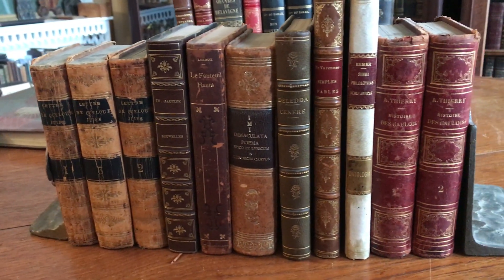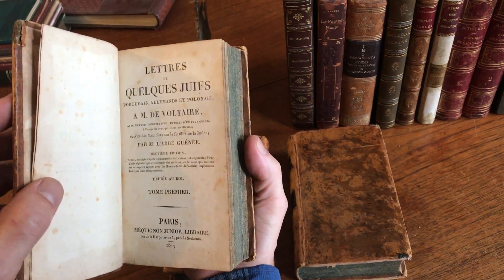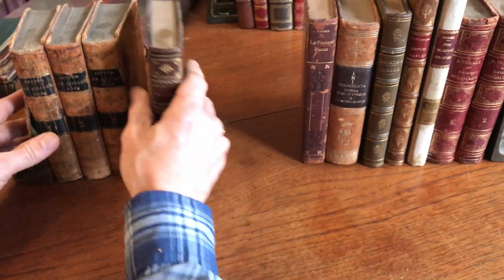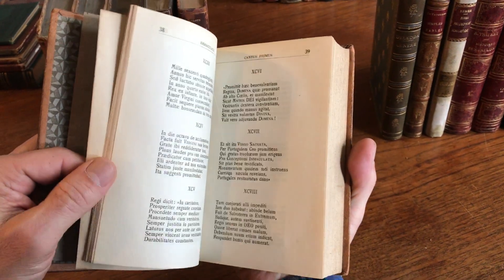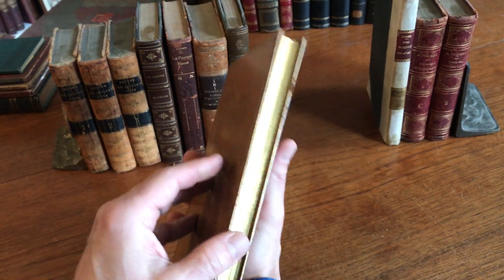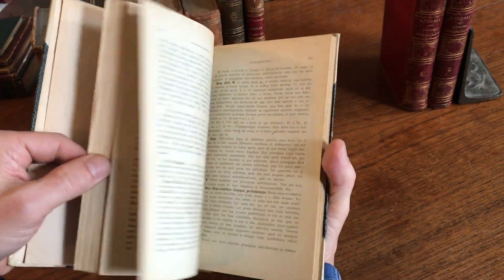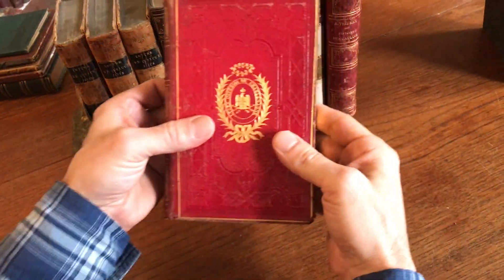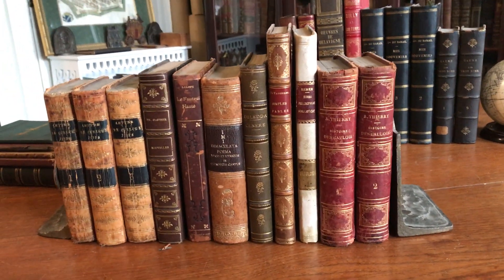old leather bound books x 11 antique set shelf decoration French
View this nice set of 11 antique leather bound books in more detail

Lot of 11 antique leather bound books. All display signs of age and wear, but overall visual effect is attractive. Perfect for shelf display or giving books away individually as presents, etc.